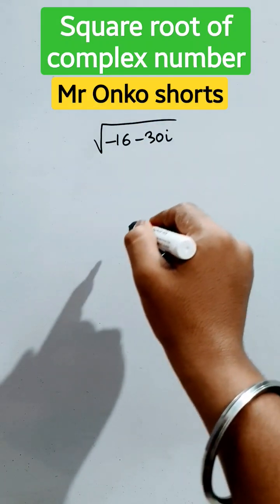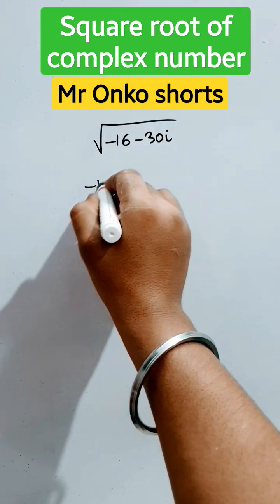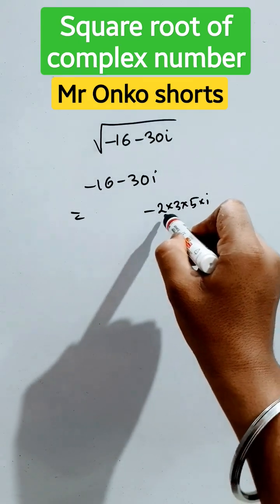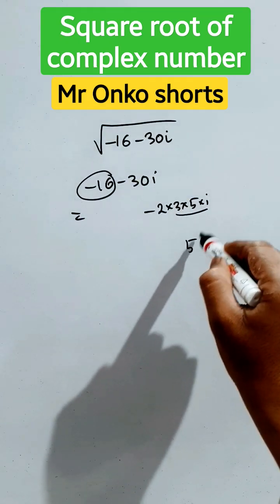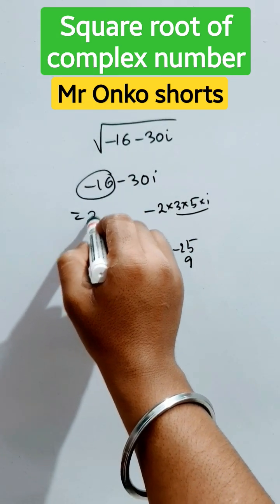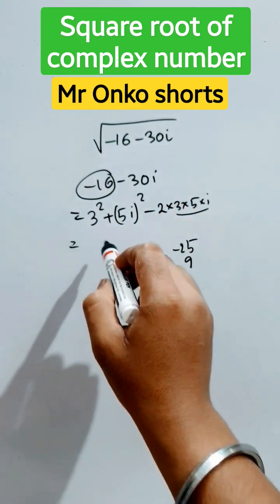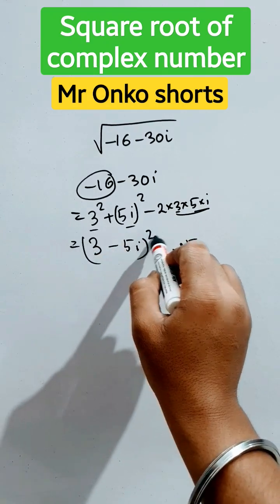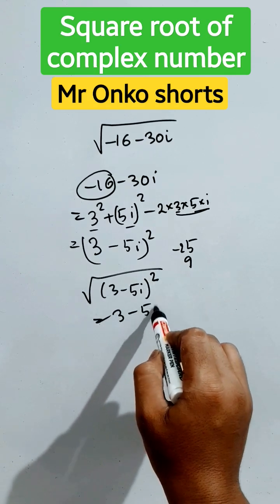Finding squareroot of a complex number -16-3i 👍🔥🎯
Finding squareroot of a complex number -16-3i 👍🔥🎯 mronkoshorts maths @MrOnkoshorts

Class 12
Class 11
class 10
class 9
Class 8
Class 7
Class 6
Class 5
Class 4
Class 3
important math's information
easy tricks
learning mathematics
times table trick
Addition tricks
multiplication tricks
Subtraction tricks
division tricks
fraction tricks
algebra tricks
math magic